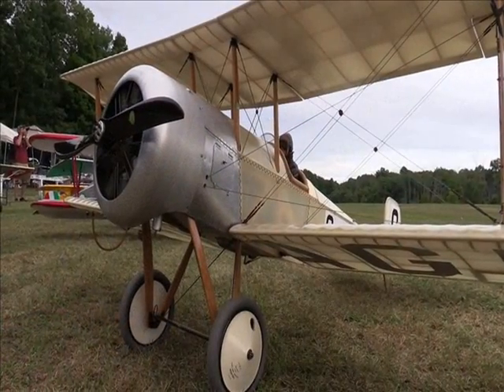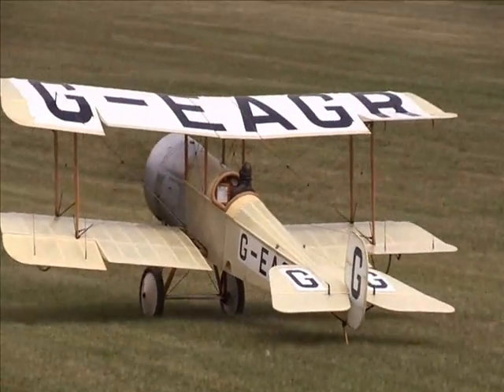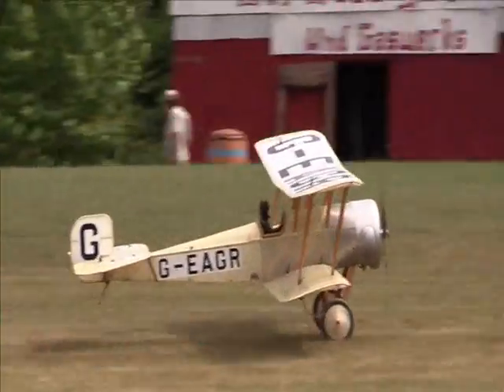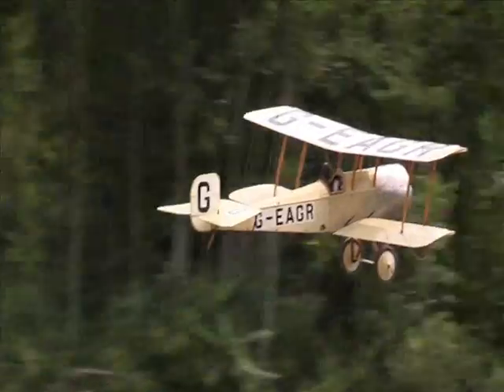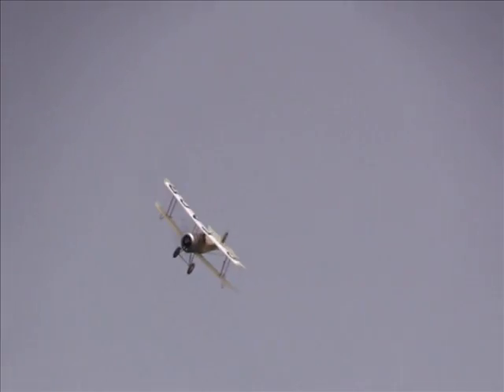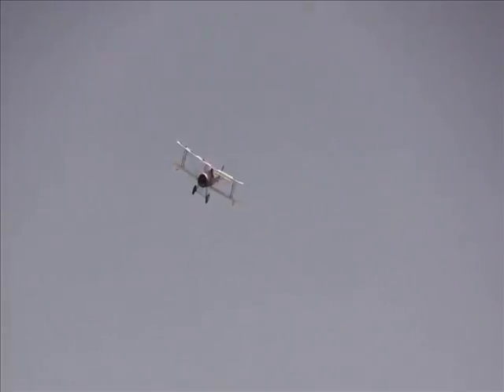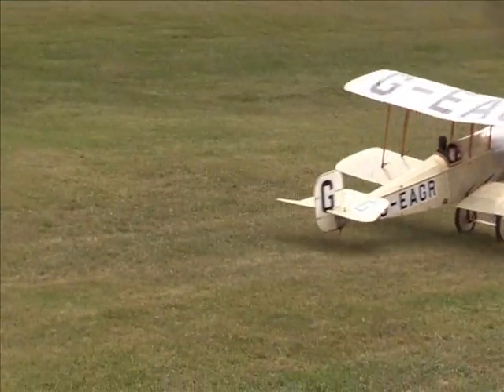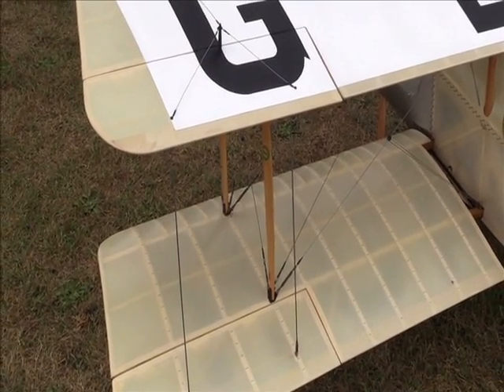Brian Perkins and his 35% scale Bristol Scout Model-D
A flightline interview at the 50th Anniversary of the WW1 RC Jamboree at the Old Rhinebeck Aerodrome